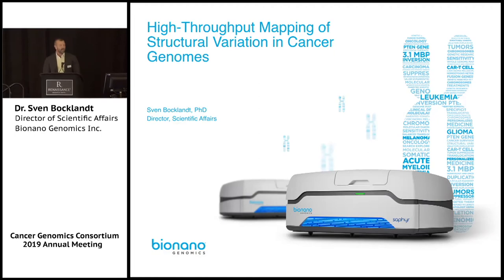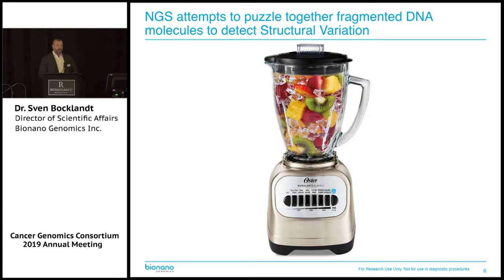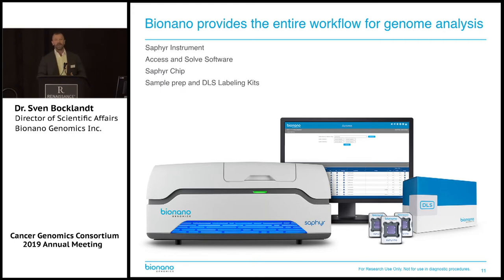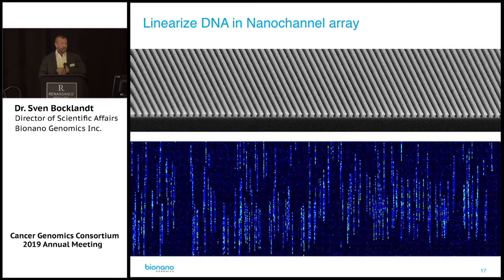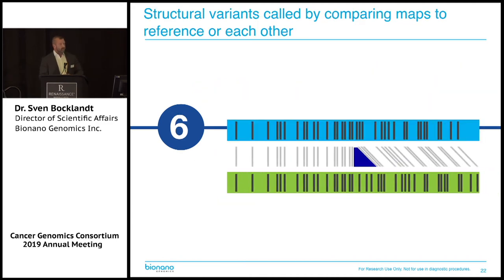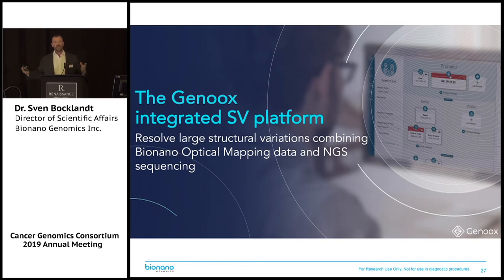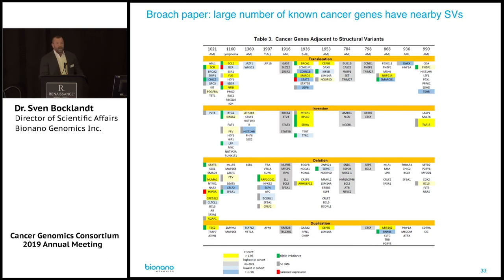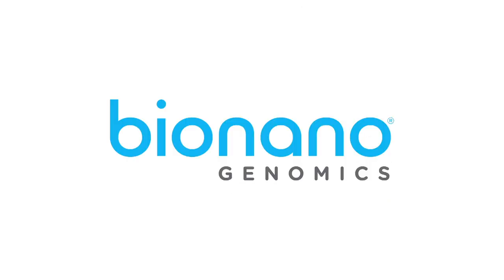CGC 2019 Series - Dr. Sven Bocklandt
Overview of Bionano’s whole genome imaging technology.